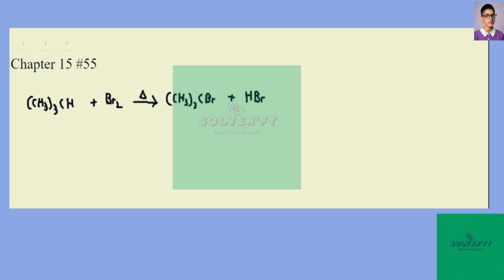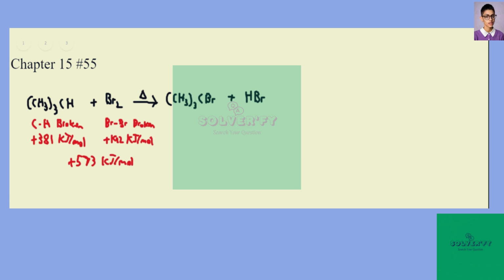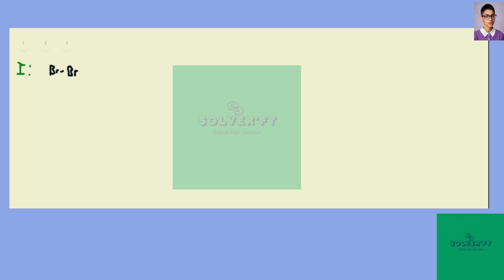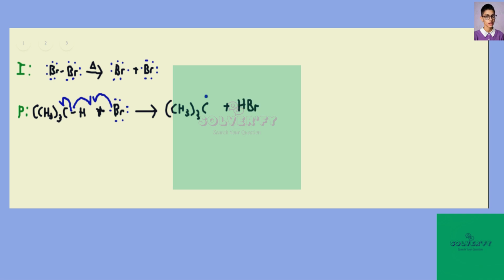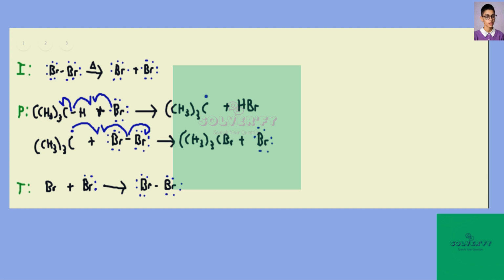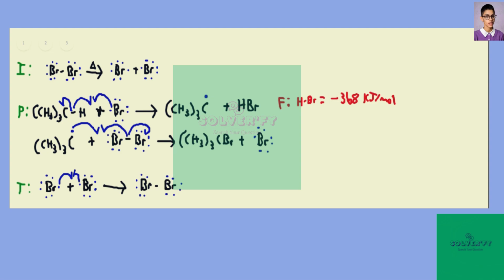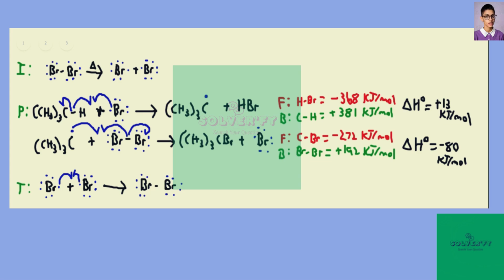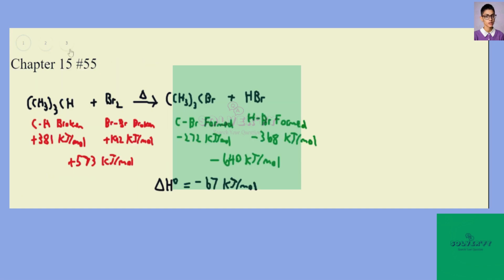[Chemistry] Consider the following bromination: a. Calculate for this reaction by using the bond d